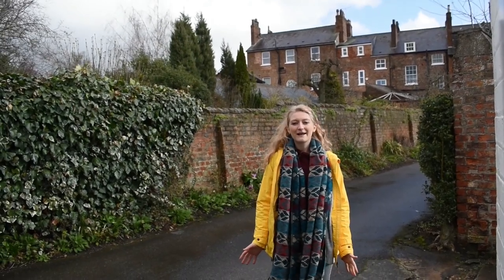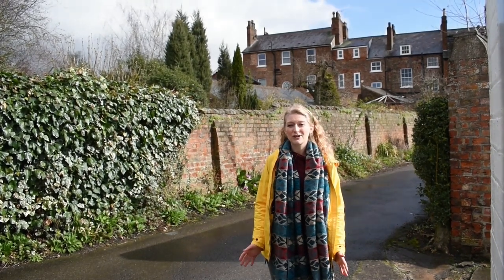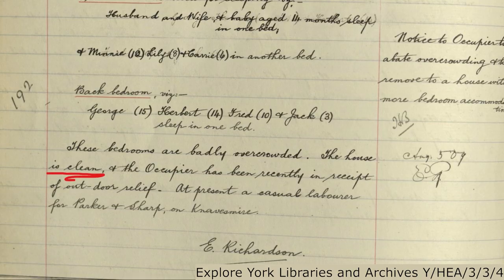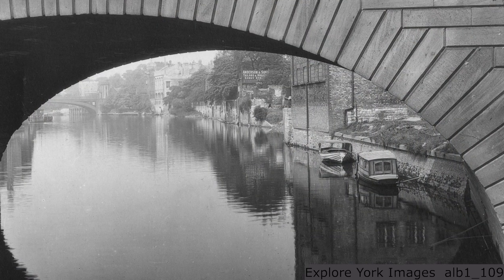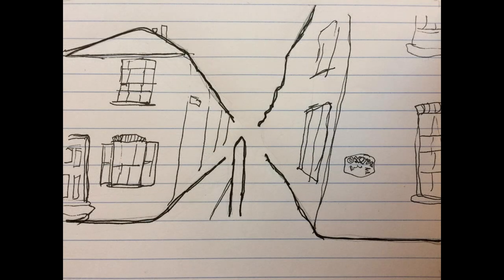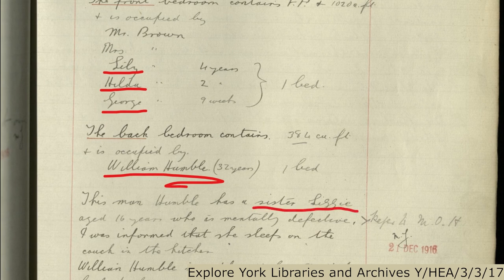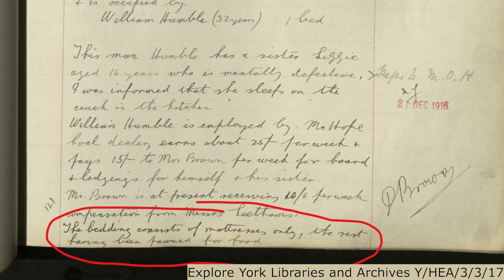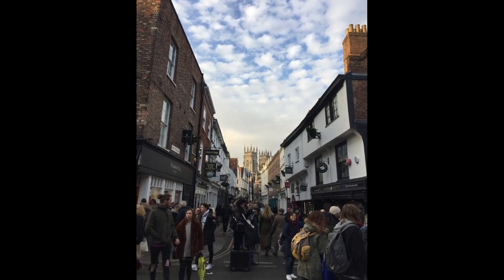Stories of York's Past - Living in Poverty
Like many Victorian cities, York struggled against overcrowding and poverty. This video explores the harsh realities for many families in the past, in a city that is now one of the most affluent in the country.